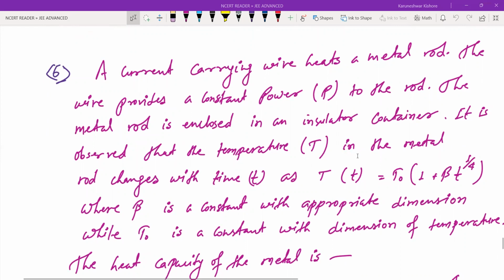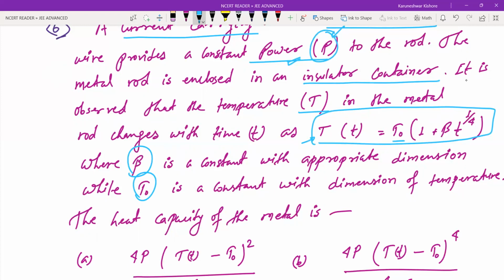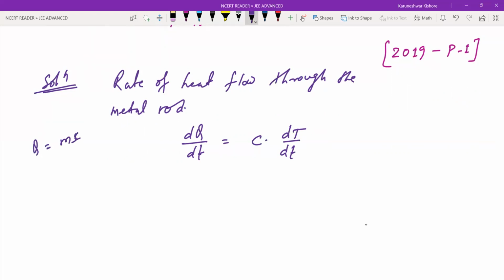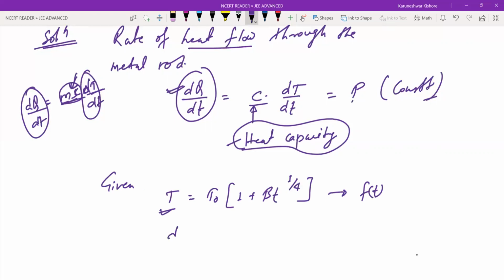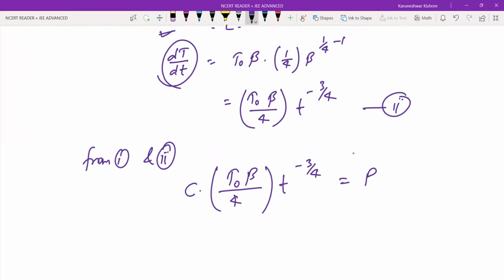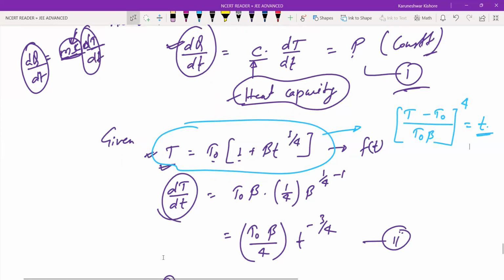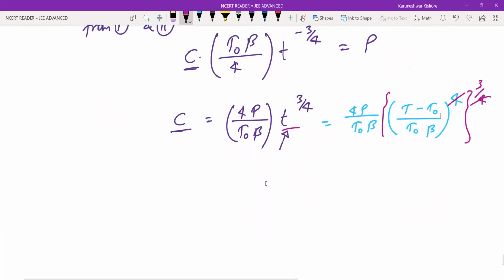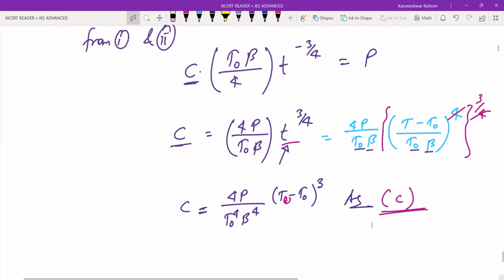THERMAL PROPERIES OF MATTER